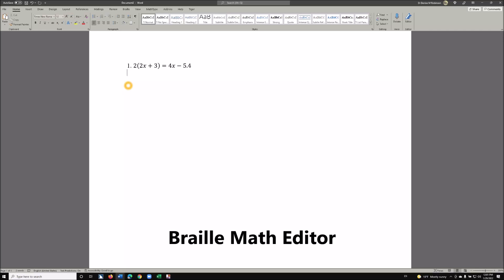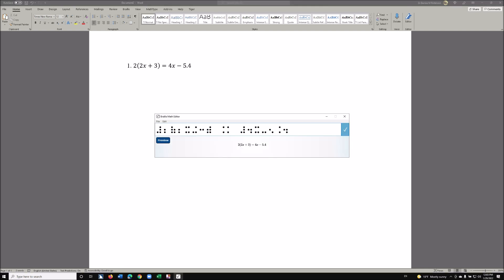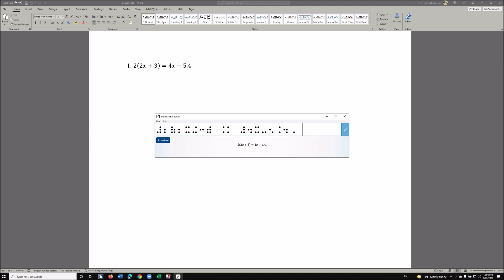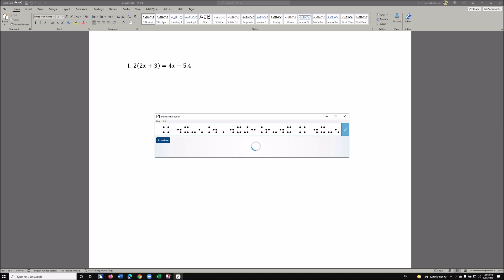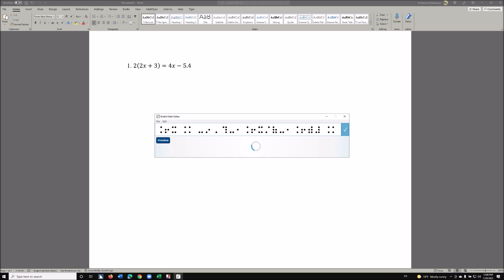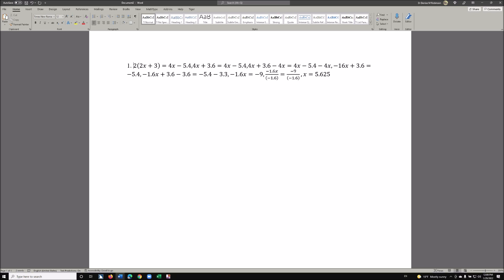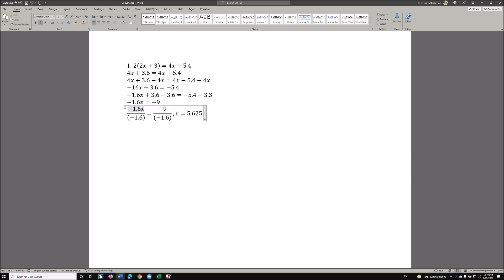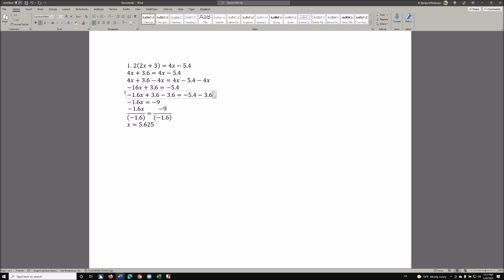Braille Math in Word with editor, JAWS, braille display and ease for multi-line math problems